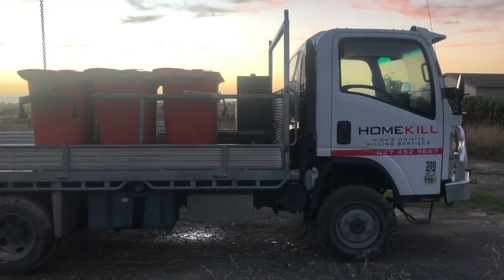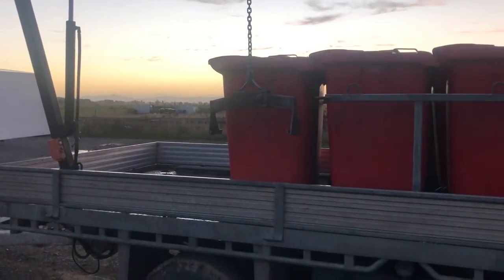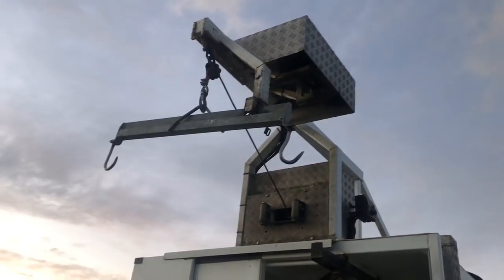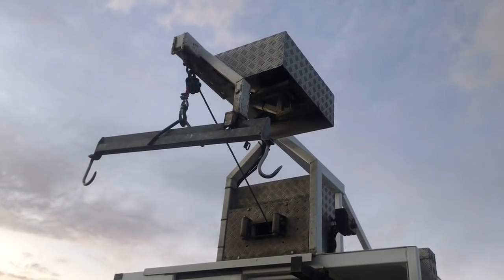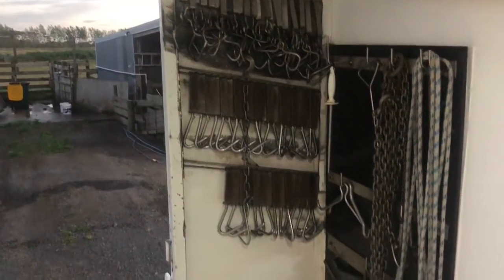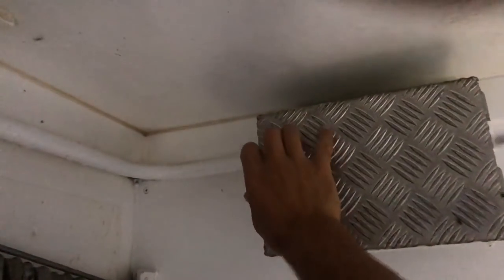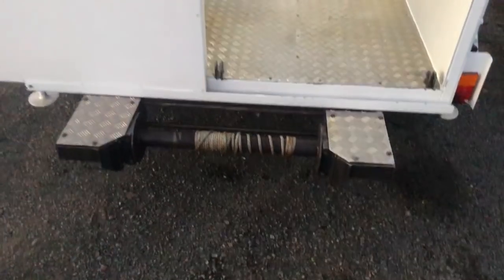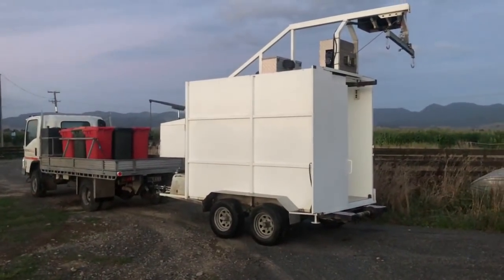Home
Home kill unit